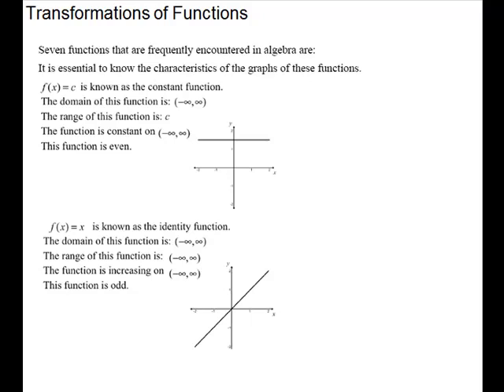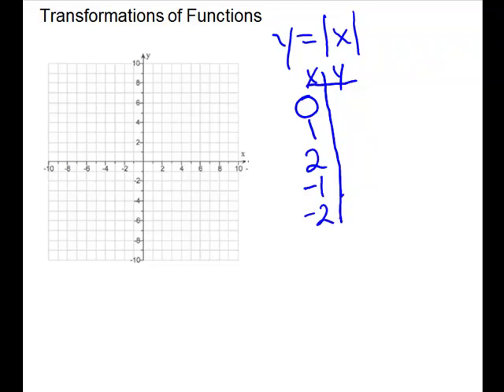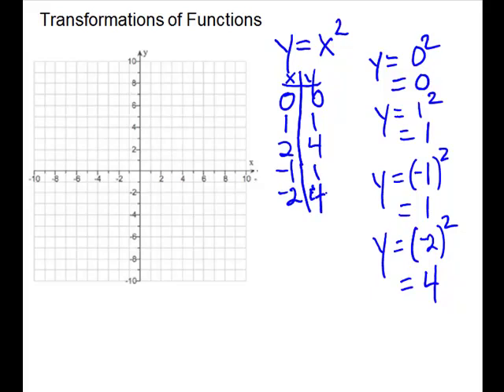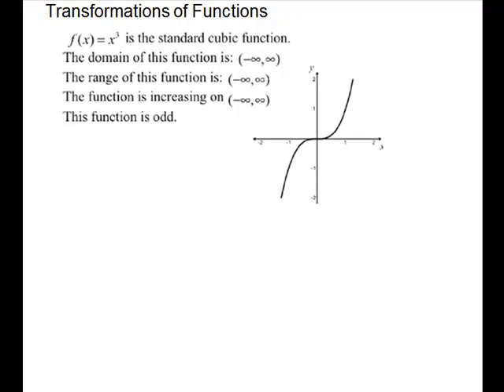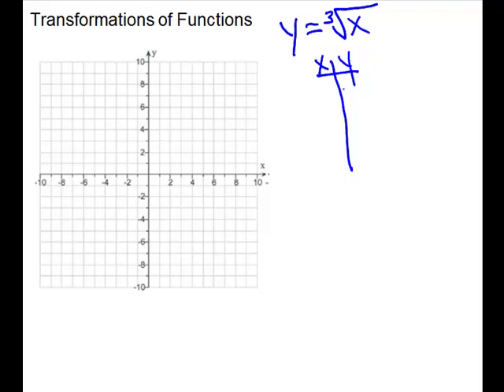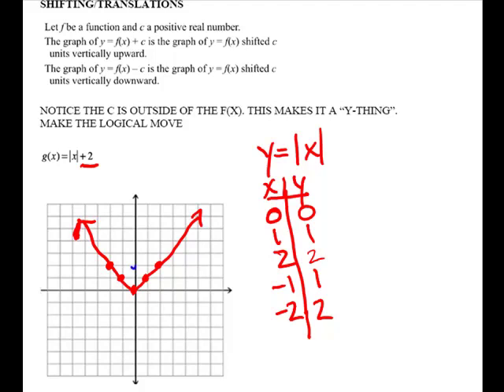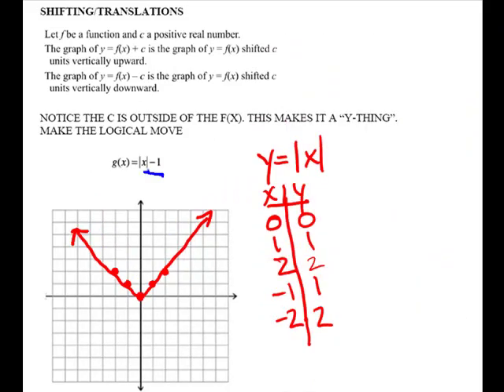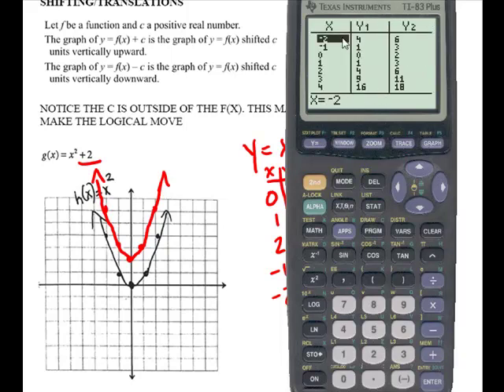Transformations of Functions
MAC 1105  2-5 Part 1  matches pages 38-top of 41